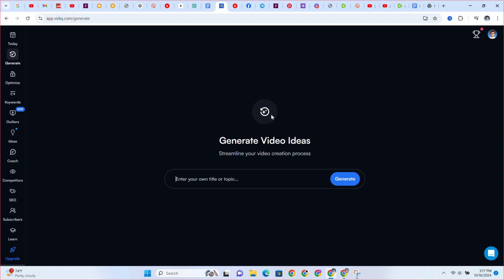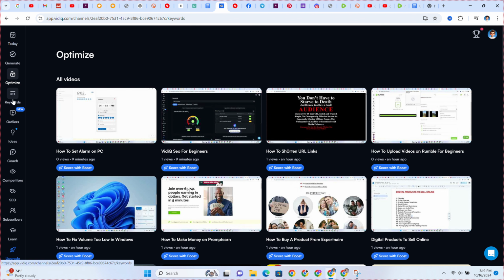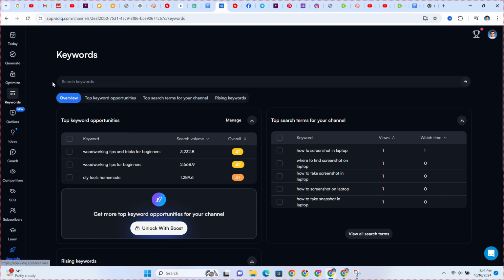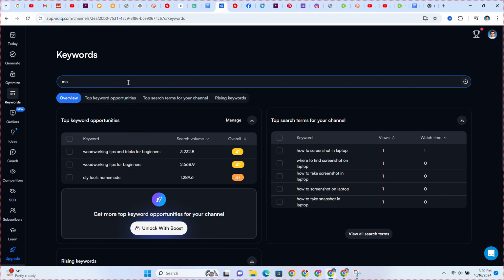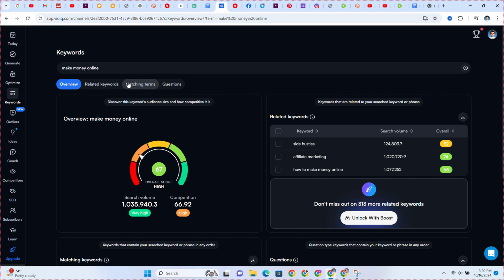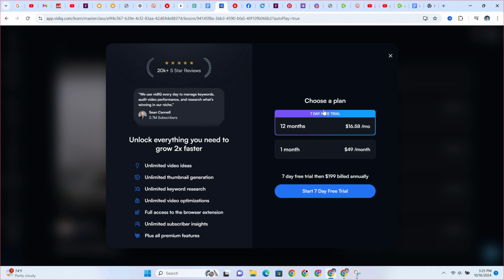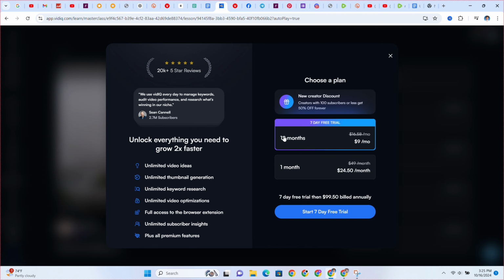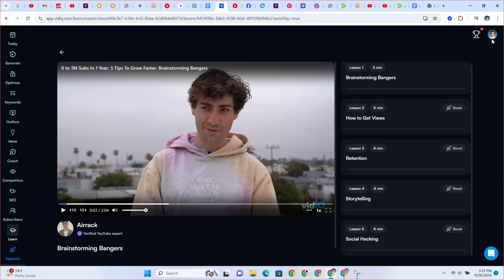How To Use VidiQ - FULL GUIDE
In this video I'd show you How To Use VidiQ, Ensure you subscribe & turn on the bell notifications to this channel for lots of more educational guides and contents like this.

🎥 : How To Use VidiQ

⛓️ This Links Will Help You :

1. Sign up For a Chance to Win $100 on your first Deposit

2. Earn Your first $5 Now

3. Deposit + Sign up to get Amazing Job Gig Offers

4. Best Virtual Dollar Card for Online Payments & Subscriptions

5. Click & Sign up to this if you have $3

6. I use this S£cret Tool to grow my other Faceless Channels

7. Learn Forex Trading From the Scratch

8. The Complete Amazon KDP Beginners Program

9. Google Ads Mastery Program

10. The Ultimate WhatsApp Sales Blueprint

11. Earn up to 55% on Each Trade

12. Earn up to $500 I'm Credits

13. Invest in Stocks & Shares

14. I use this App to Save my MONEY For the Future :

15. I use this SEO Tool only for my Video Optimizations & Keywords Research :